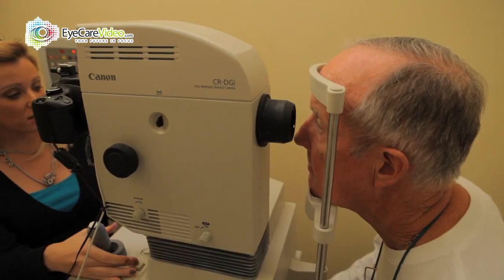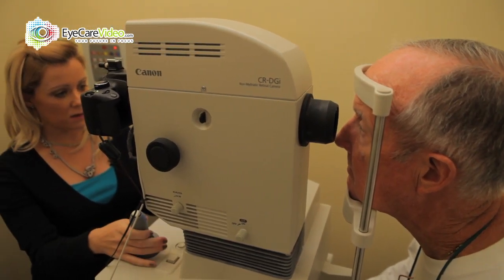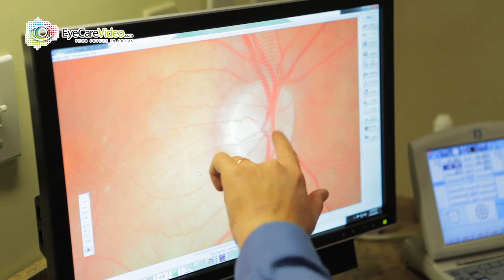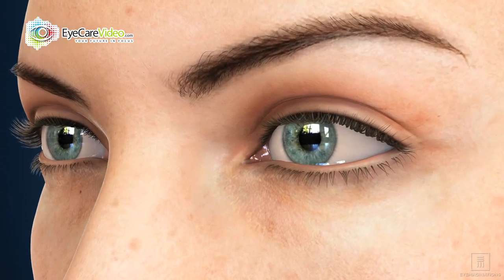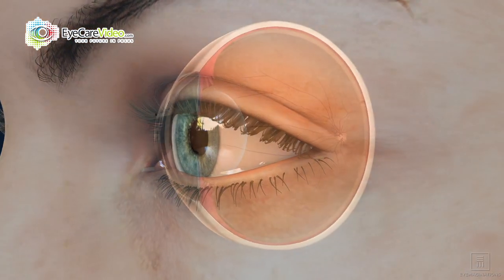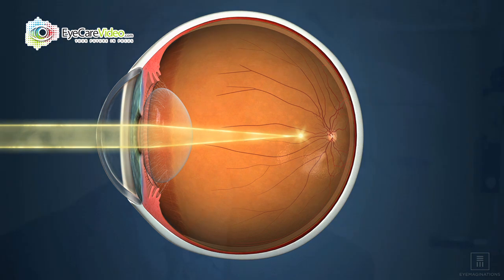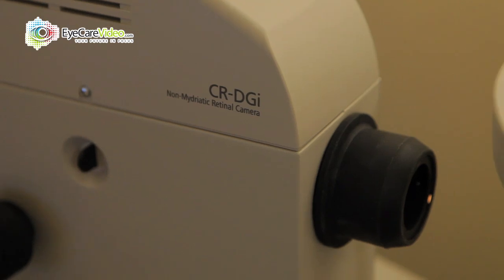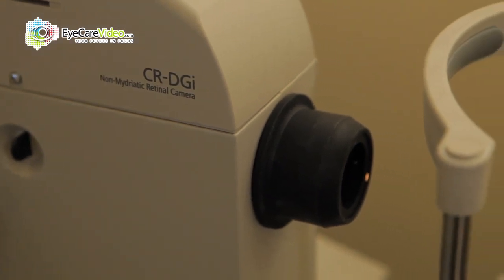Dr. Harry Landsaw - Digital Retinal Photography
Landsaw Eyecare - Tavernier, FL.  Produced by Eye Care Video.